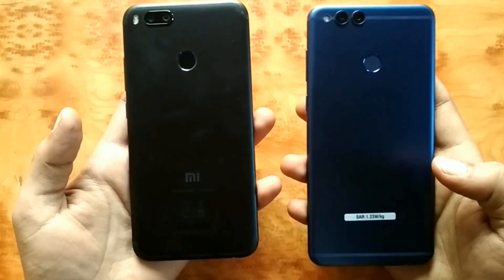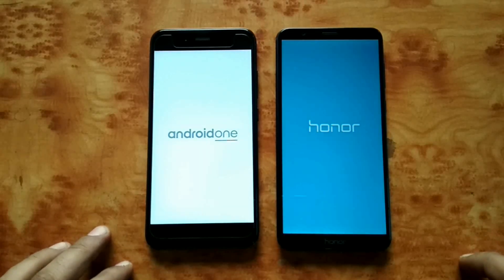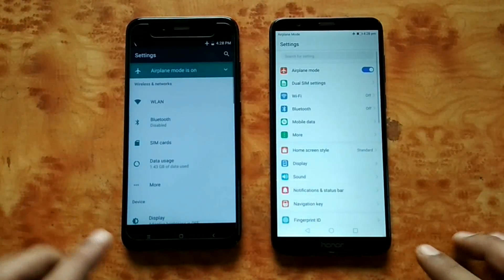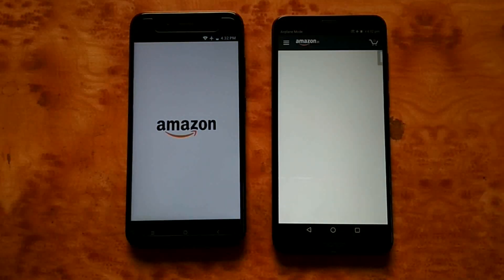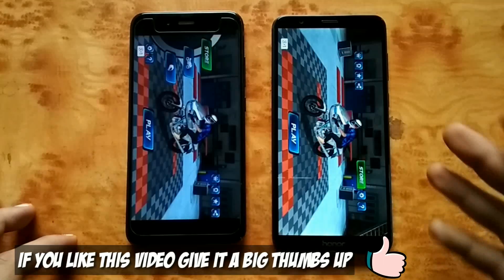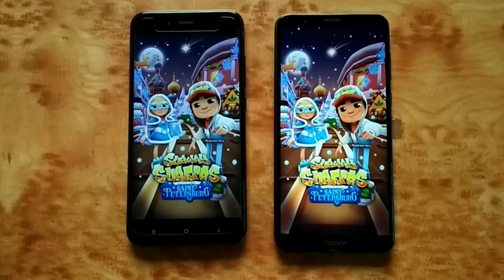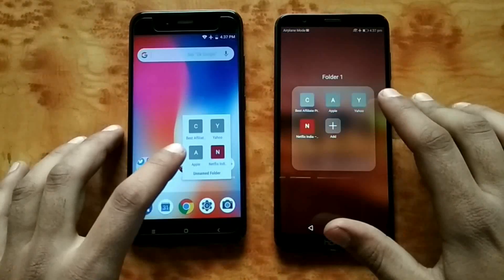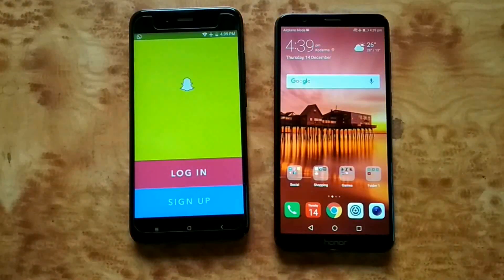Mi A1 vs Honor 7x - Speed Test!!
Check out the speed test comparison between honor 7x vs mi a1
Kirin 659 vs Snapdragon 625